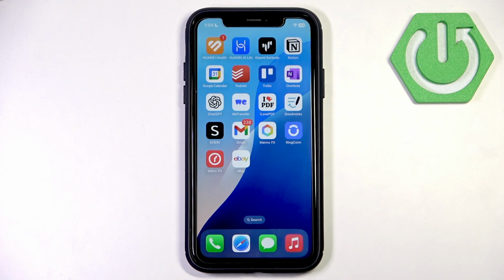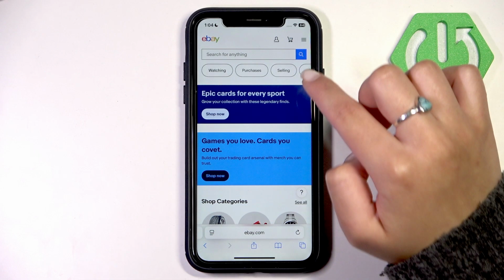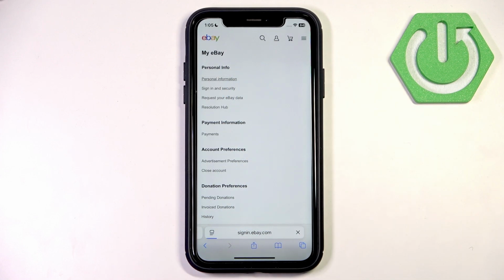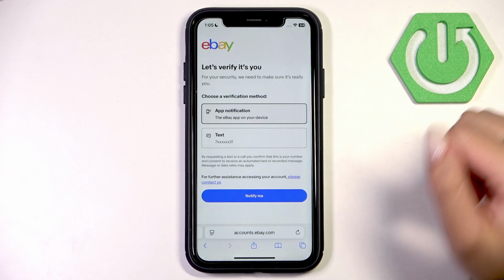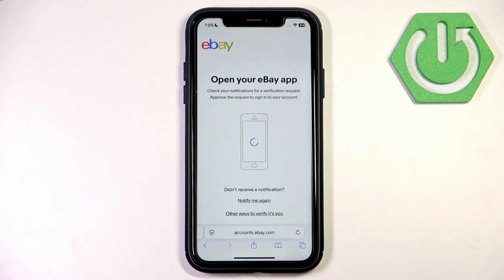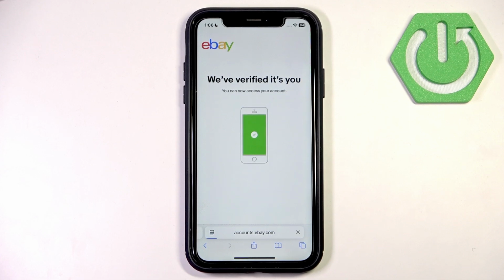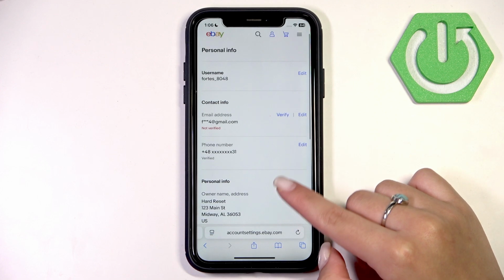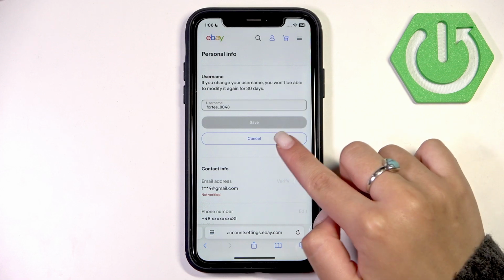How to Update your Contact Details on Ebay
We’ll also cover how to verify your identity using app notifications or text messages to keep your account safe. Whether you want to update your email, phone, or address, this guide will help you keep your eBay account information up to date and accurate.

How to change phone number or address in eBay account?
Where is the personal information section on eBay?

0:00 Introduction
0:07 Open eBay in your browser
0:16 Go to My eBay and Account
0:30 Access Personal Info section
0:52 Sign in and verify identity
1:16 Approve notification or text
1:39 Edit contact details
2:01 Save changes
2:19 Summary